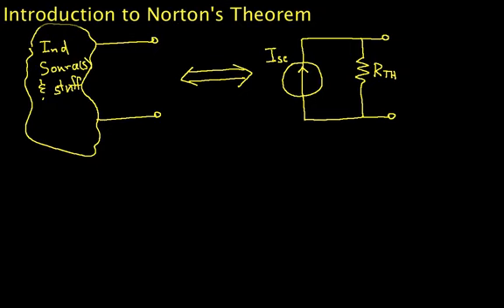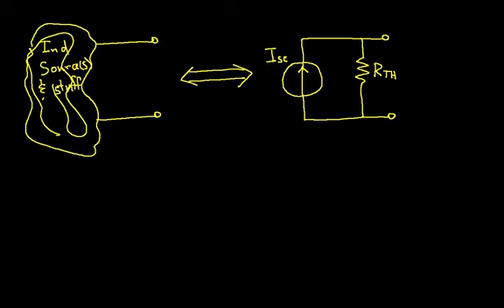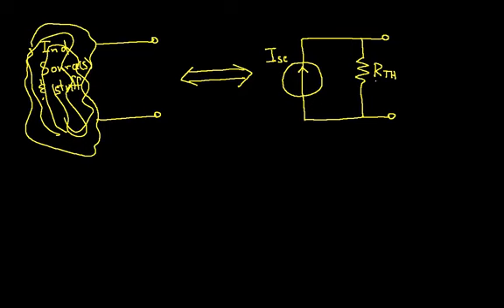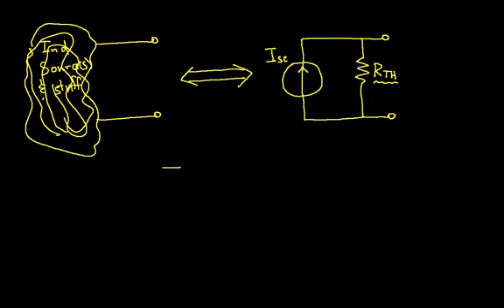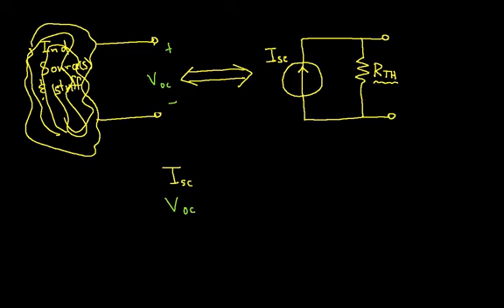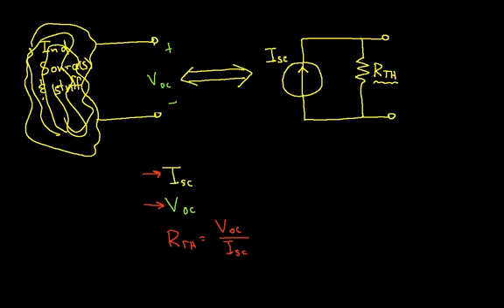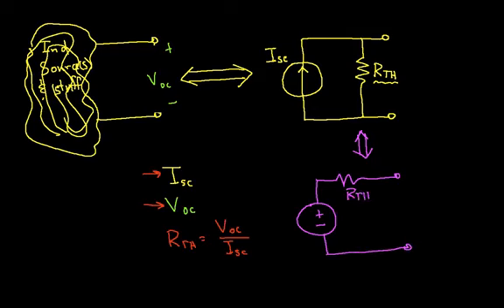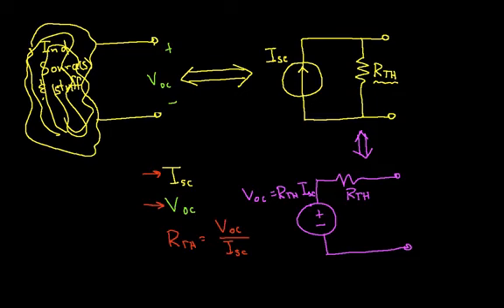Introduction to Norton's Theorem in english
hi ,,,,,,,,